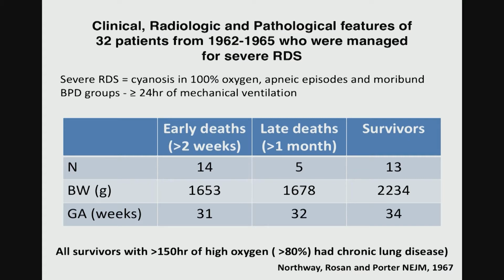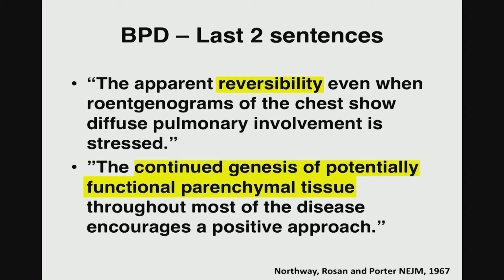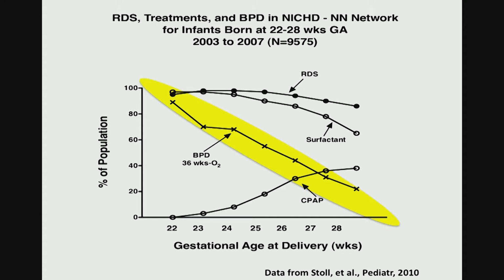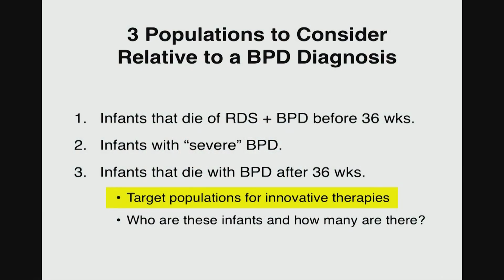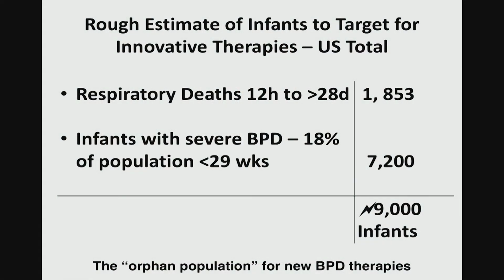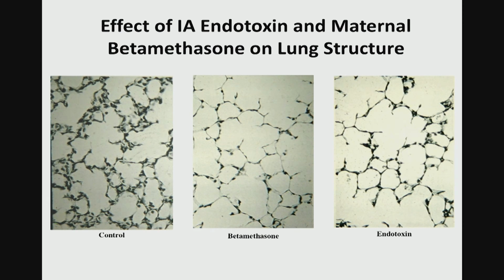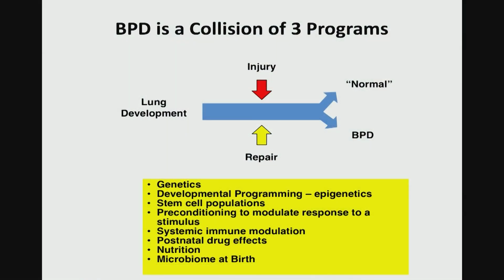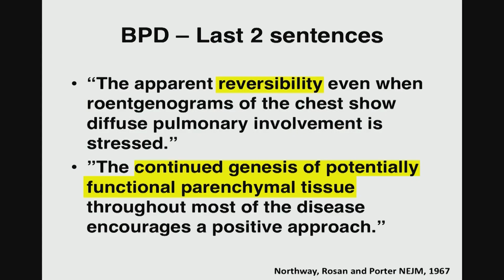Alan Jobe, MD, PhD: What is BPD? Then and Now